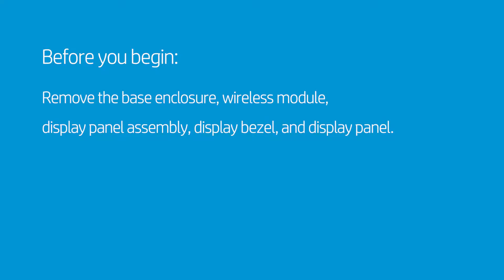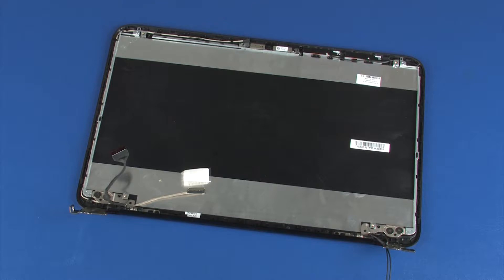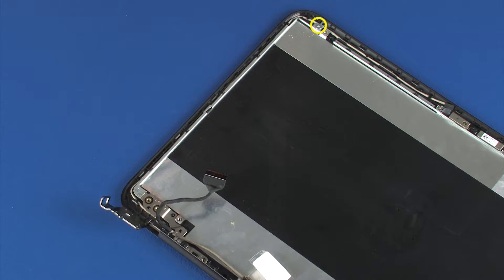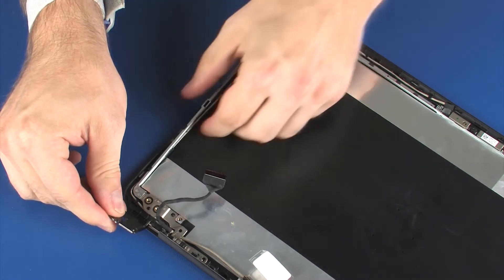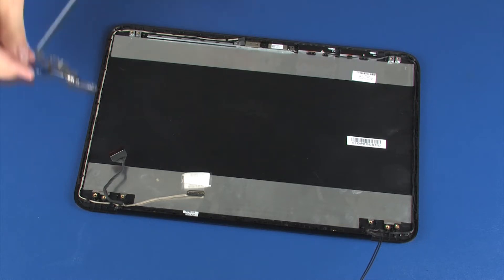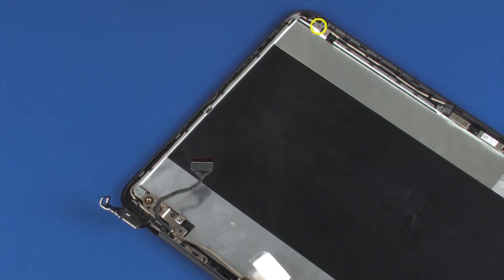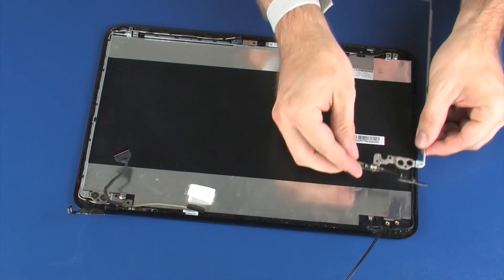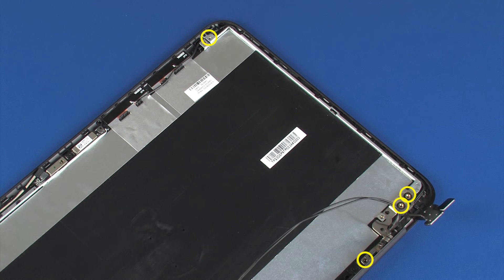Replace the Display Panel Hinges | HP Stream 14 Notebooks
Learn how to remove and replace the display panel hinges on the HP Stream 14-ds0000, HP Stream 14-ds0999,HP Stream 14t-ds000, HP Stream 14t-ay000 and HP Stream 14-ax000 Notebooks.